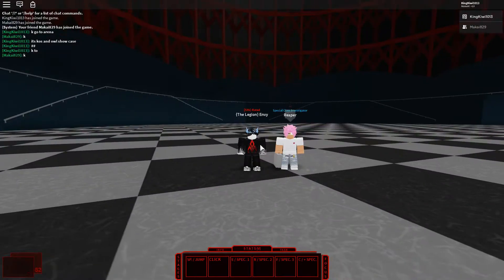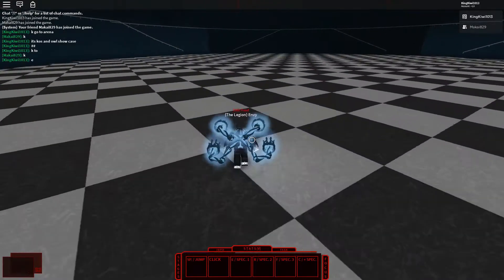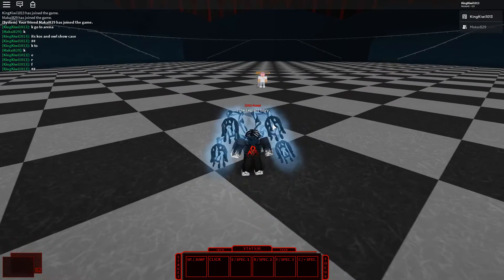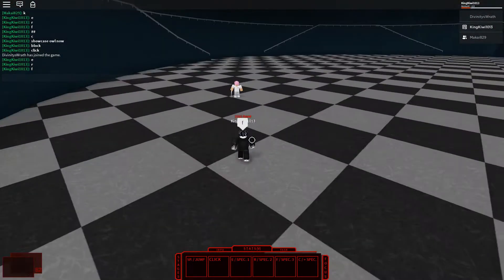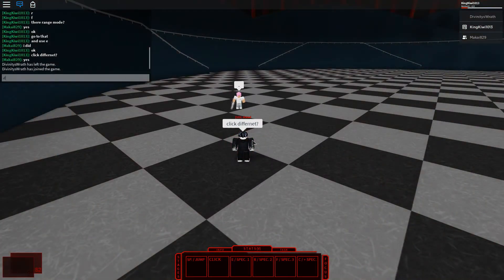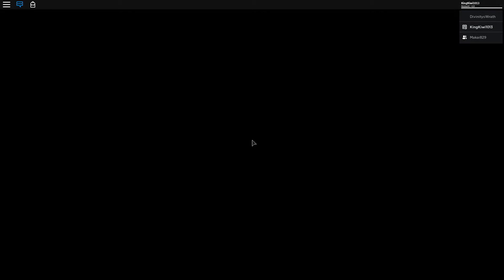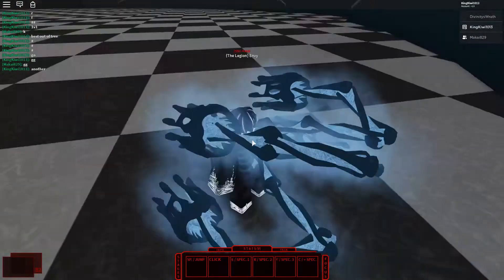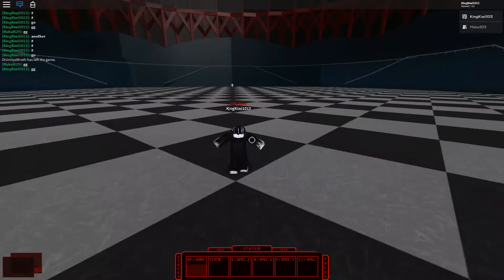Kosshi K2 | SSS Owl Showcase!!!